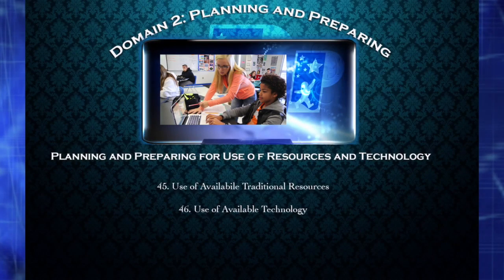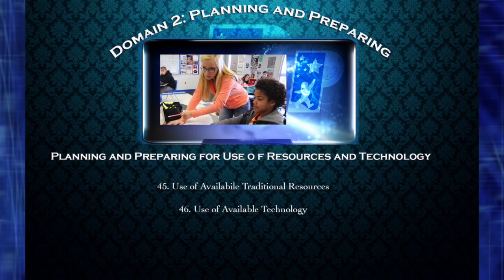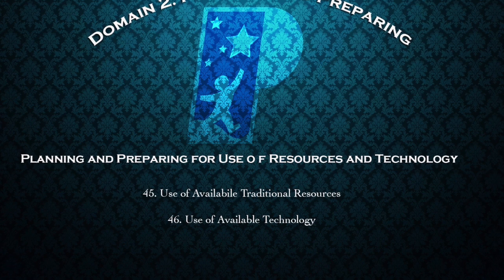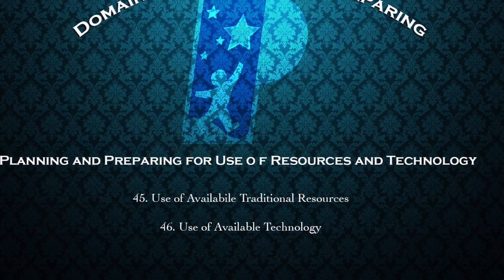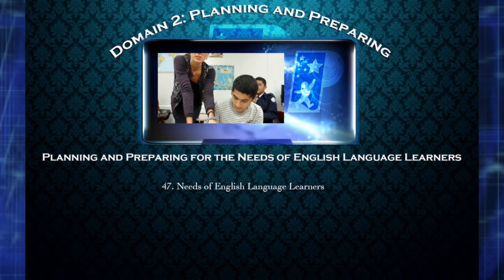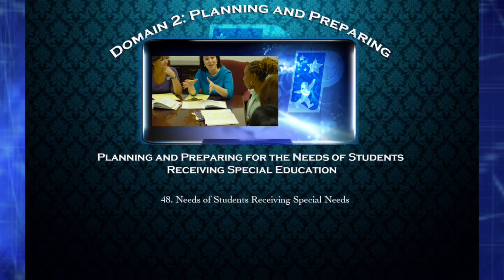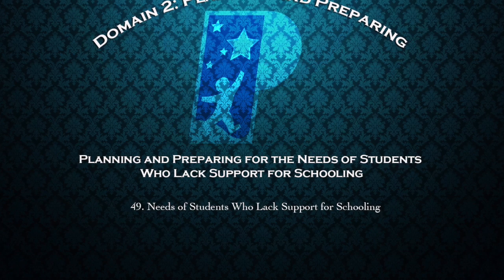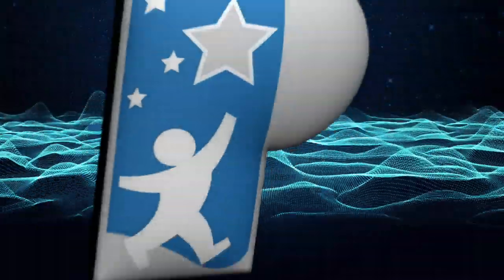Domain 2 Overview With Suggested Activities to Utilize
The following video provides an overview of Domain 2 of the Marzano teacher evaluation system. It contains follow up activities and resources.